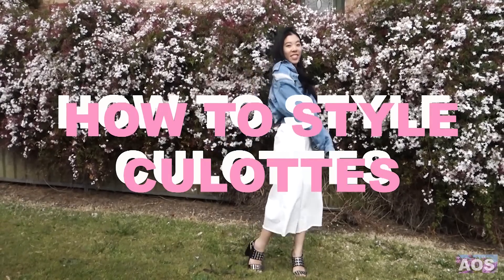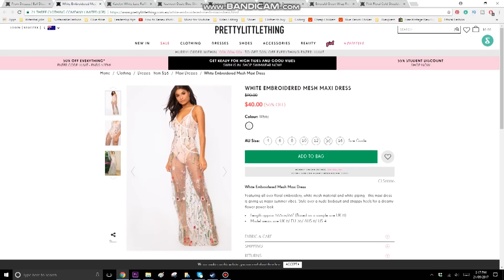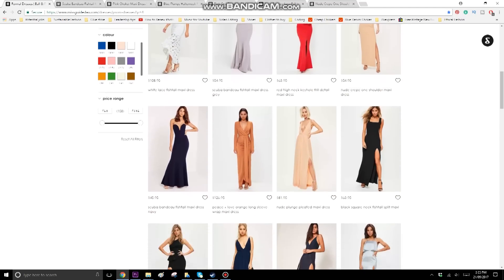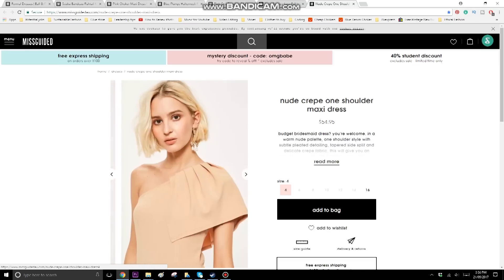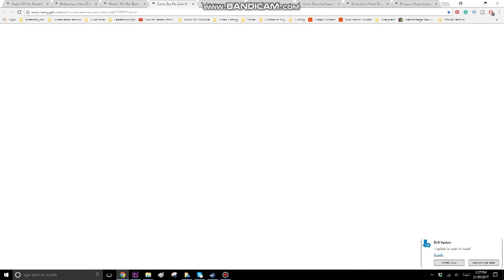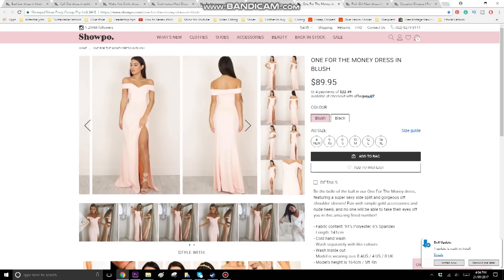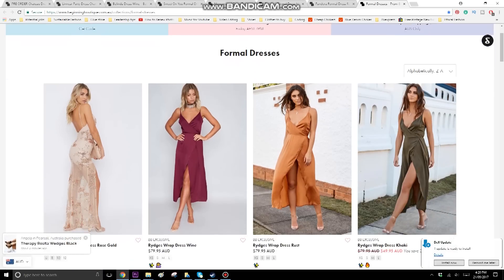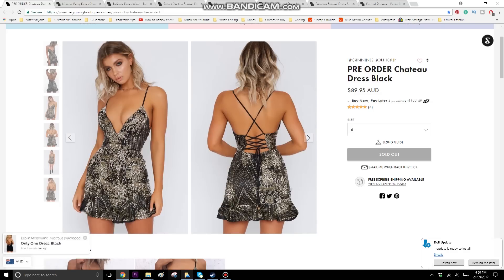WHERE TO BUY: Prom Dresses UNDER $100 Online 😍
So I picked out some trusty online stores with gorgeous dresses for your PROM!! All the dresses shown here are under $100. I wish I knew these when I had my prom 😭 I also picked out some suggested designs so you have one less thing to worry about, or at least have some ideas to bounce off from! All the best for your prom!!